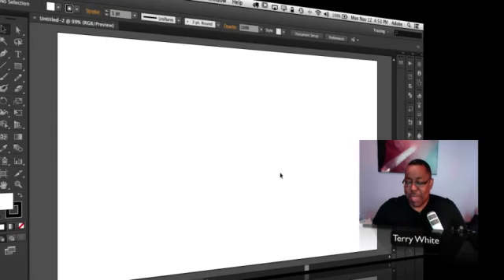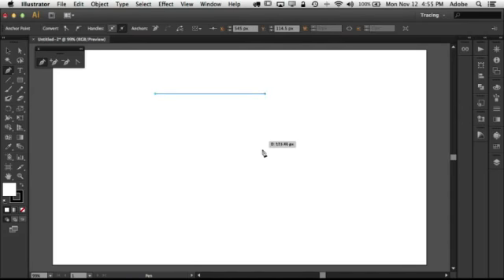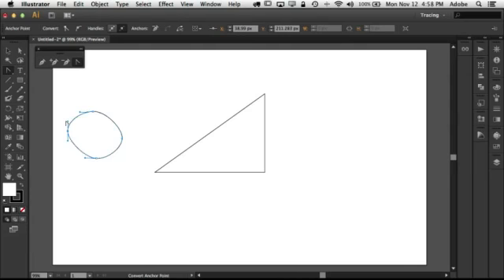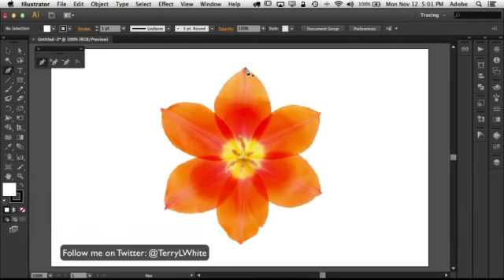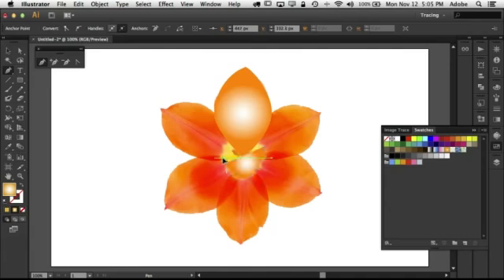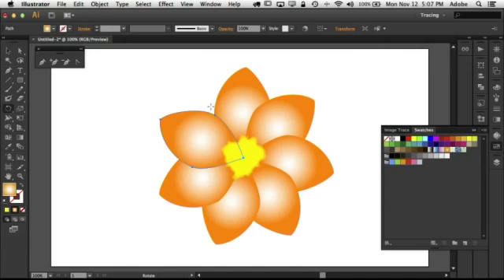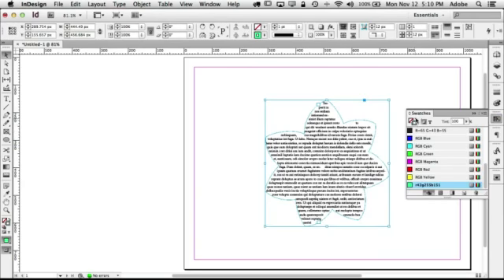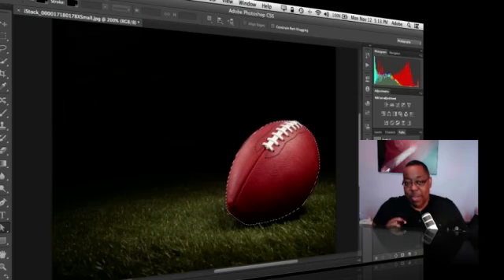How To Use The Pen Tool in Adobe Illustrator, Photoshop and InDesign CS6